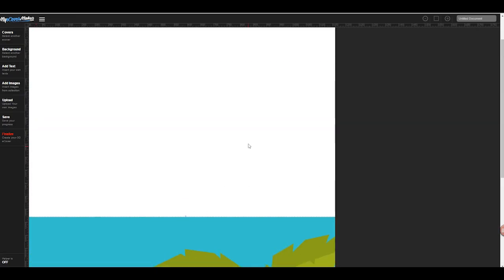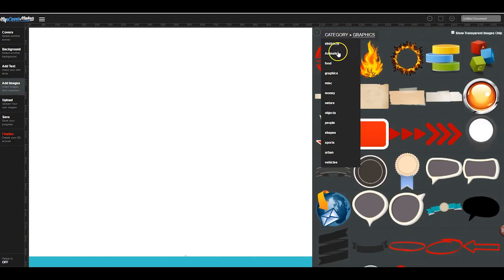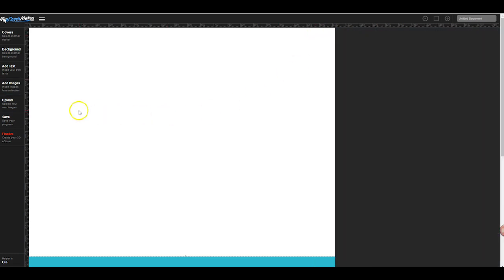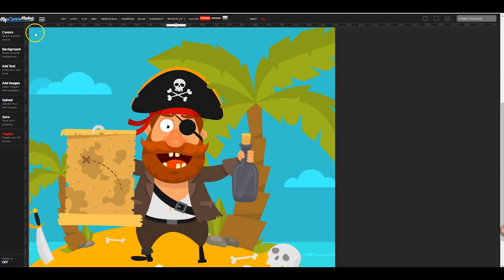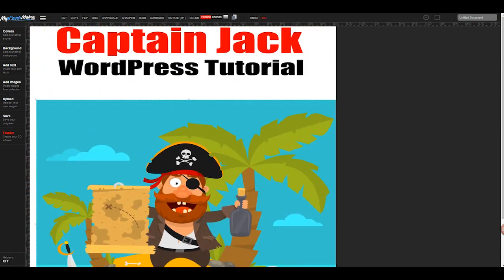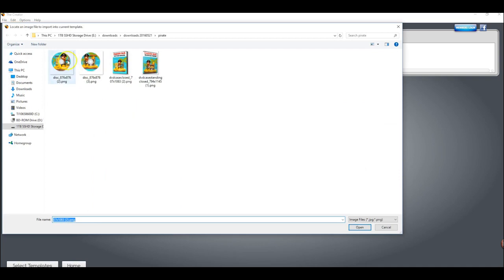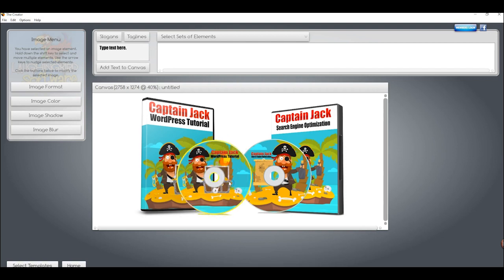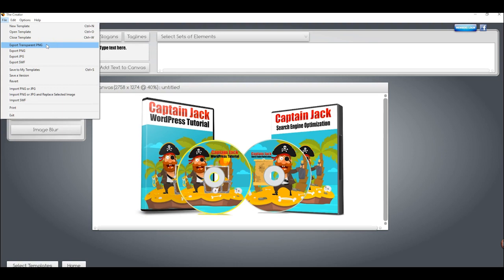Why You Need TO Start List Building Strategy For Your Business: EMAIL MARKETING FOR BEGINNERS.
Why You Need Start List Building Strategy For Your Business: EMAIL MARKETING TUTORIAL FOR BEGINNERS.